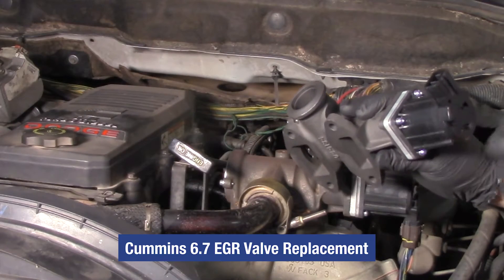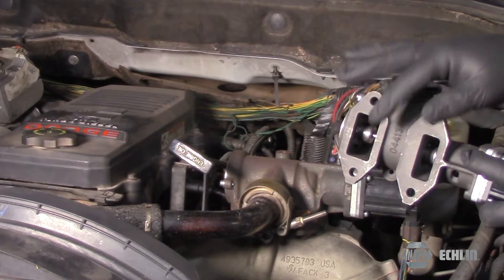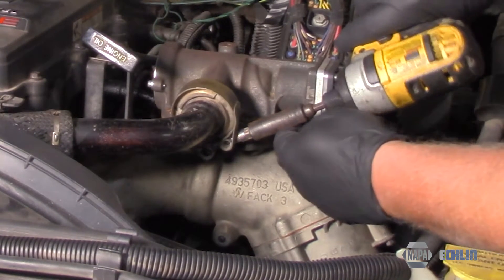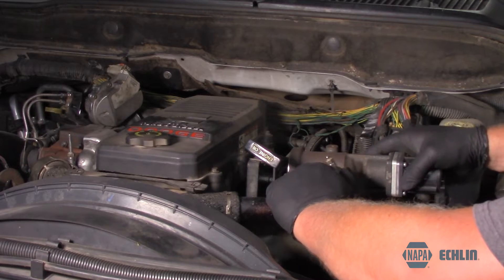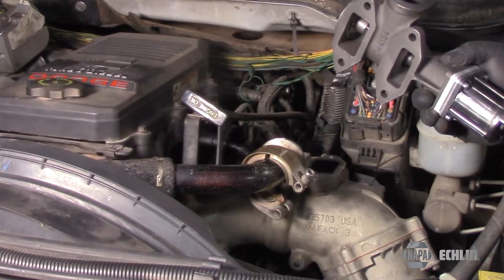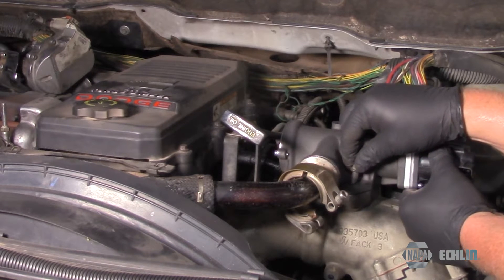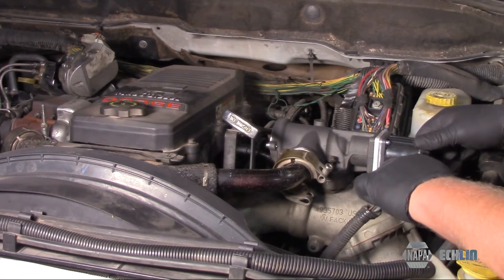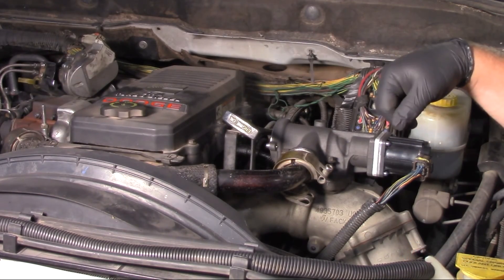Cummins 6.7 EGR Valve Replacement | Installation Spotlight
Today we're in the shop with a 2008 Dodge RAM 2500 with a 6.7 liter Cummins engine. The customer recently replaced the EGR valve with one they purchased online and now they've got a lot of different circuit codes and some more internal faults. We're going to replace it.